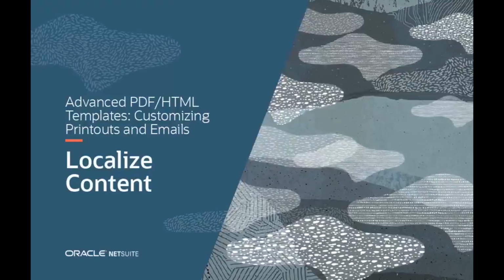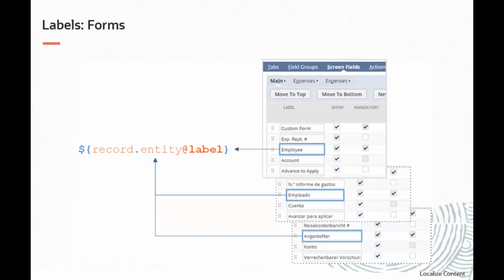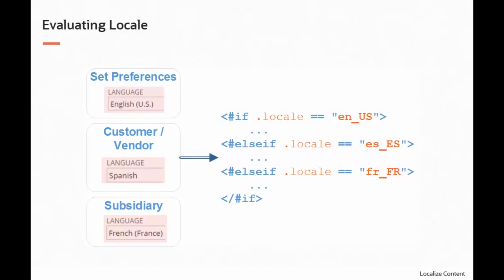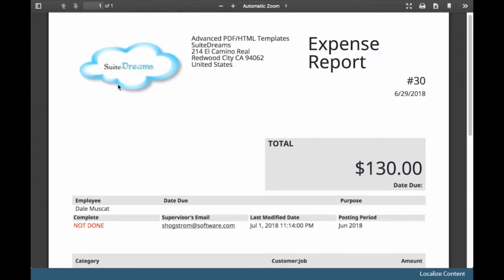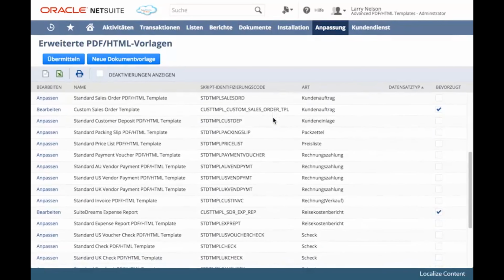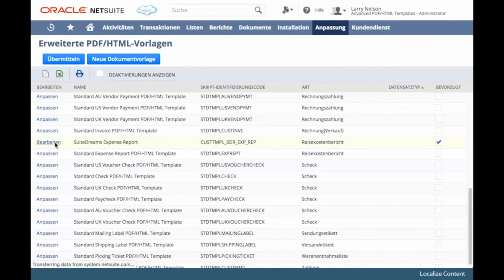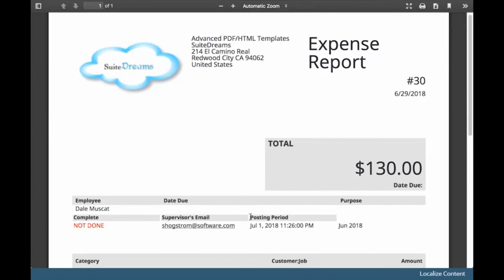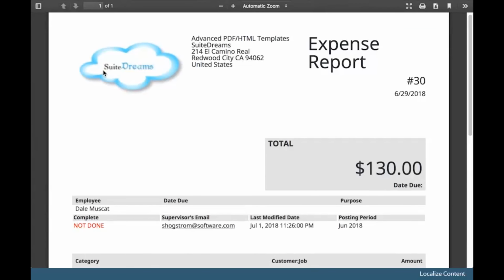Mastering Content Localization: Customizing Printouts & Emails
Mastering NetSuite: Customization, Automation & Localization Best Practices
In today’s fast-paced business environment, NetSuite stands as a powerful cloud ERP solution that enables organizations to streamline operations, automate workflows, and optimize business processes. This video provides a comprehensive guide on NetSuite customization, automation, and localization, ensuring you maximize efficiency and adaptability.

📌 What You’ll Learn in This Video:
✔ NetSuite Customization – Enhance your NetSuite ERP with tailored configurations and workflow automation.
✔ SuiteScript & SuiteFlow – Implement robust business automation solutions using NetSuite’s scripting and workflow tools.
✔ NetSuite Emails & Printouts – Personalize email templates and print formats for professional communication.
✔ Content Localization Strategies – Adapt NetSuite’s interface and workflows for global markets.
✔ AI in Localization – Discover how AI-powered localization tools optimize translation services and content adaptation.

🔹 Gain insights from NetSuite experts on industry best practices.
🔹 Learn how to improve workflow performance and system integration.
🔹 Understand the role of software localization in enhancing user experience across multiple regions.